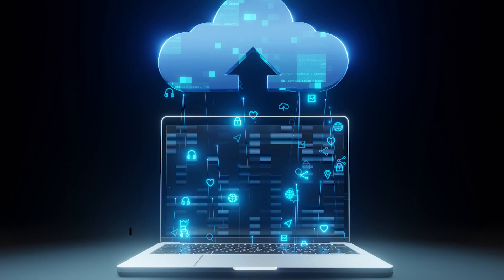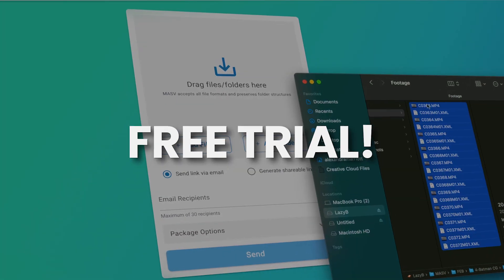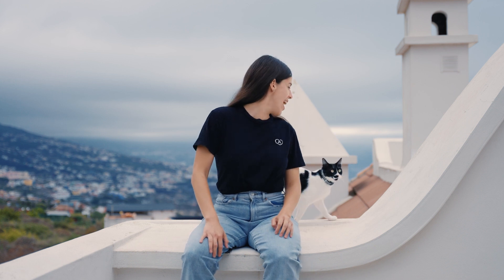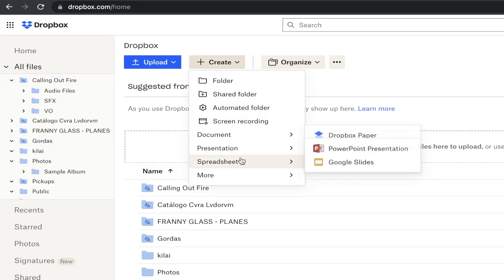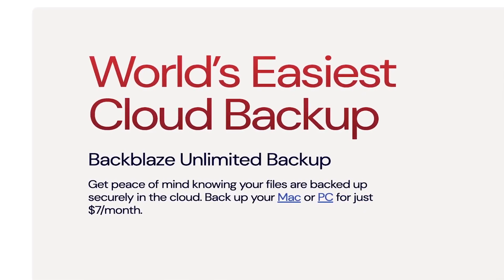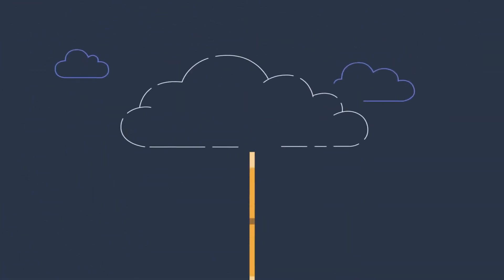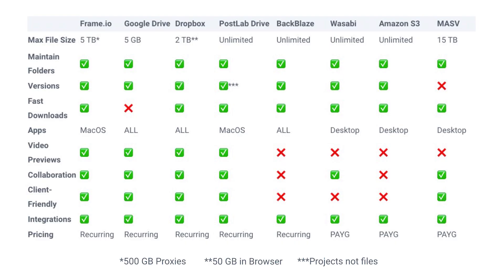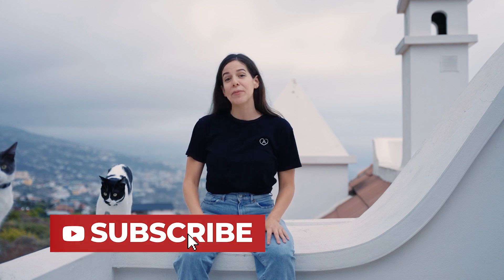Best Cloud Storage for Videos 2023: Workflow, Archive, Collab & More!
Looking to replace or upgrade your video cloud storage? Here is an epic list of the eight best cloud storage solutions for video pros! .

I’ve put together a list of cloud storages for different video workflows like archiving, review and approval, multi-team collaboration, and more. Hopefully by the end of this video, you will have a better idea of the many different types of cloud storage available for all your large video files. Since everyone's demands are different, choose the storage option that is ideal for you!

MASV is the fast, easy, and secure way for filmmakers to deliver large media files. Send 4K video, raw uncompressed footage, and other hi-res assets.

00:00 8 of the best video cloud storage
00:52 Important info
01:33 Frame.io
02:09 Google Drive
03:05 Dropbox
03:57 PostLab
04:44 Backblaze
05:15 Wasabi
05:54 Amazon S3
06:51 MASV
8:08 Summary